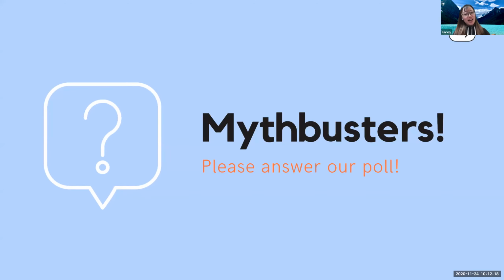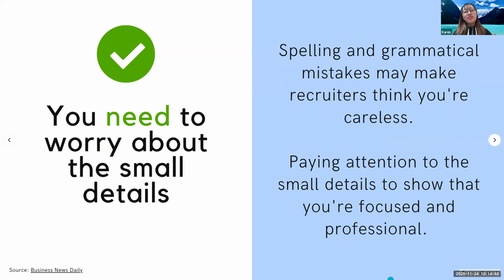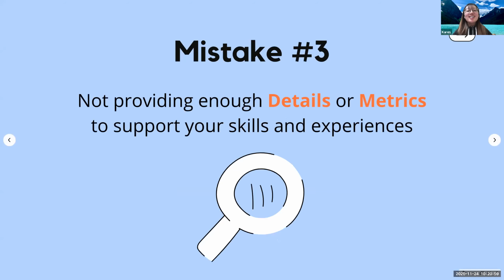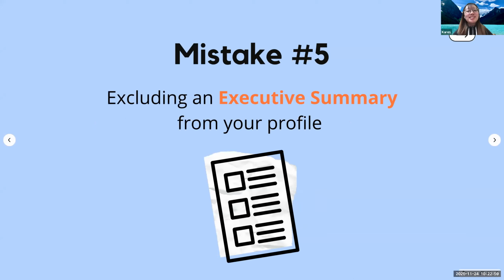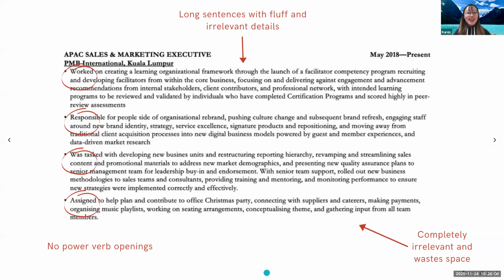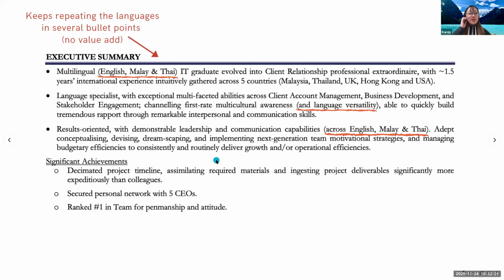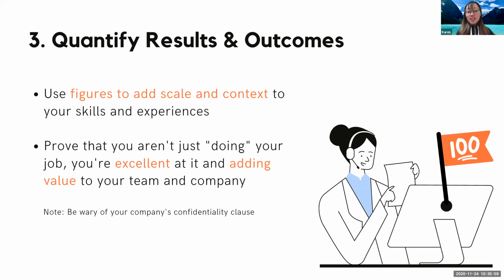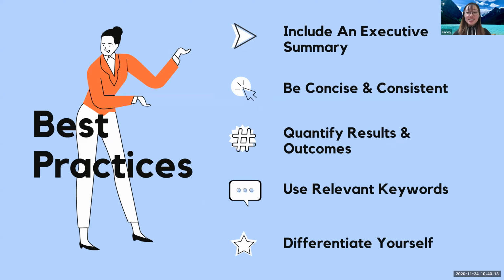The Perfect Career Profile by ResumeWriter.MY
Watch the replay of JobStreet's webinar "The Perfect Career Profile" presented by ResumeWriter.MY if you missed out on the live session!

ResumeWriter.MY helps candidates craft professional resumes using HR experts and recruiters to ensure candidates get effective results!